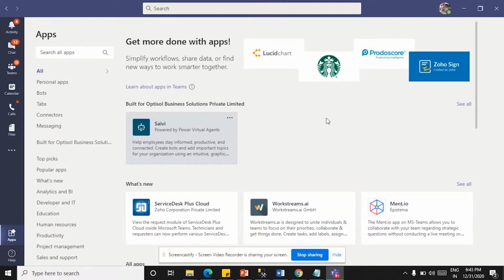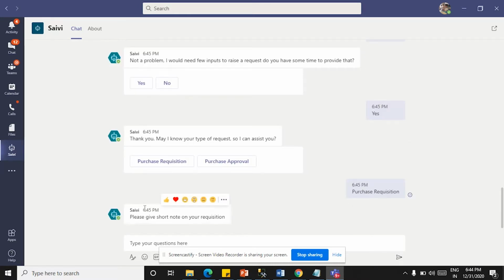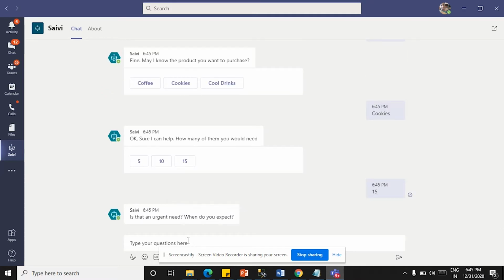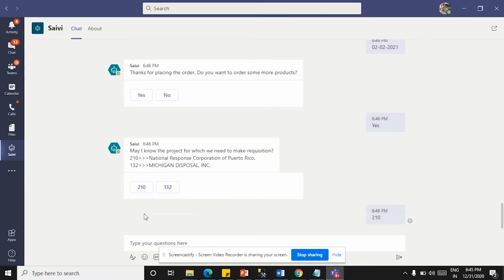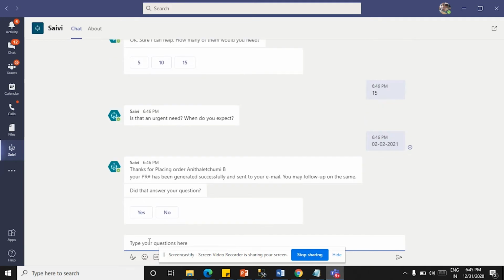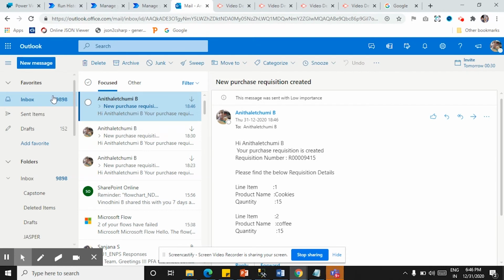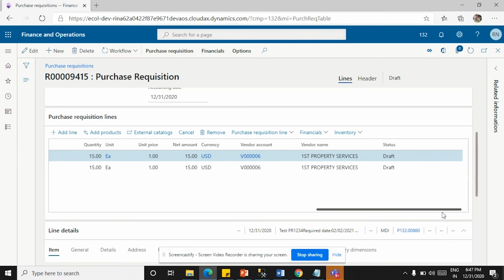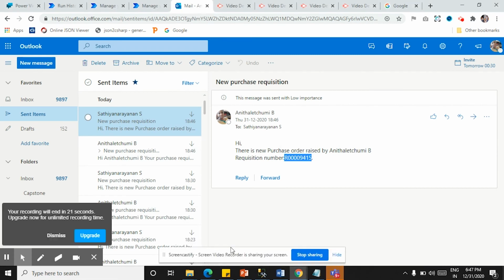Build A Bot: Purchase Requisition Bot using Microsoft Power Virtual Agent | AI Bot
This PoC demonstrates the use of Power Virtual Agent to raise a Purchase Request (PR). The bot is deployed in the Microsoft Teams channel which is one of the commonly used collaboration platforms. Bot captures details required to raise a PR and the same is passed to Microsoft D365. The business logic is controlled using Power Automate Flow, a low code tool from Microsoft. The admin team is notified about PR created in D365 with details so that they can act on the same.